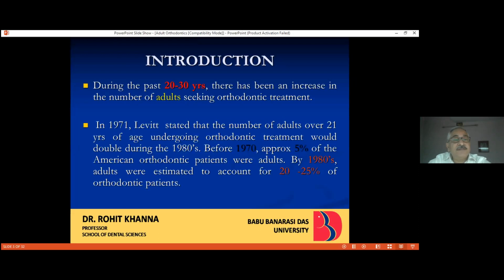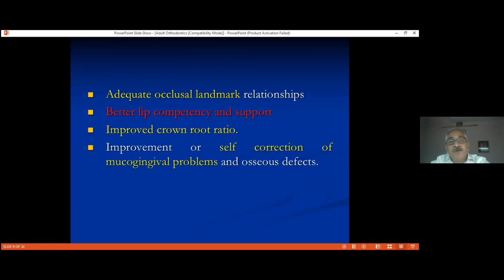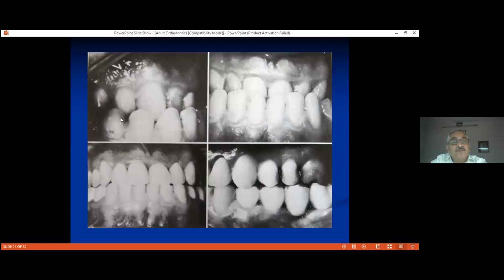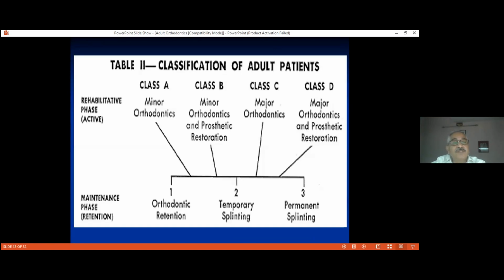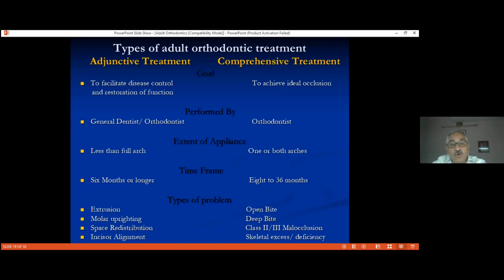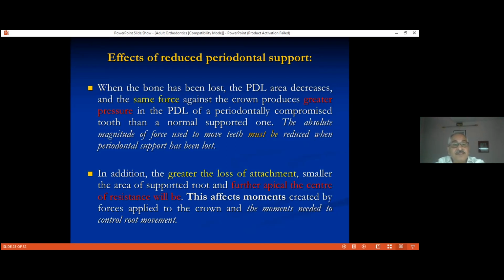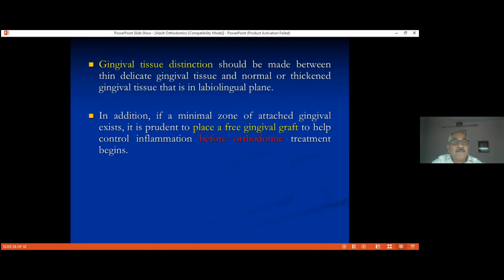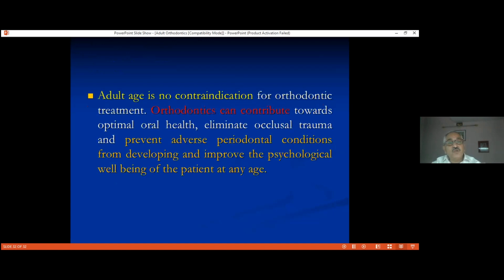BDS I 404 I ORTHODONTICS I ADULT ORTHODONTICS I DR ROHIT KHANNA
THIS VIDEO LECTURE IS ABOUT ORTHODONTIC PROCEDURES UNDERTAKEN IN ADULTS.